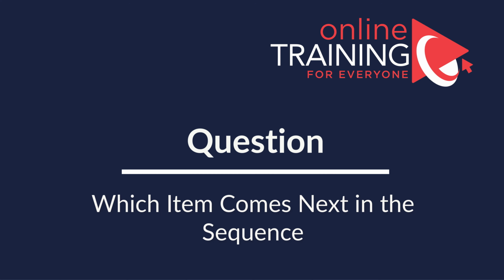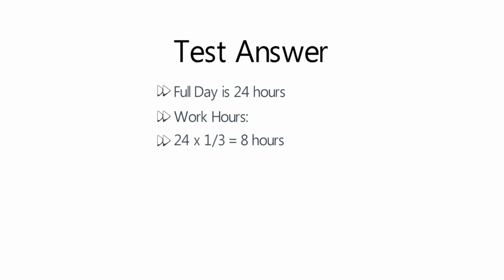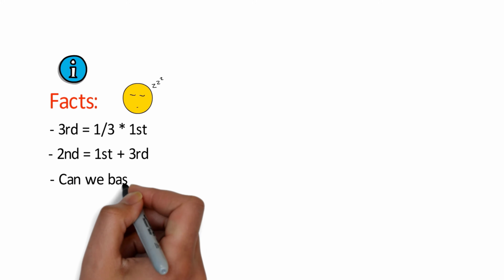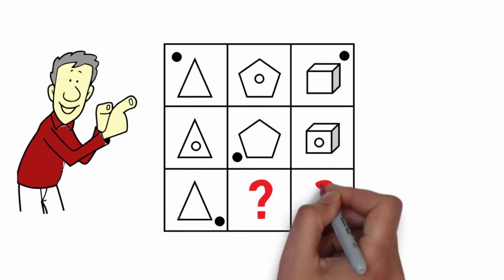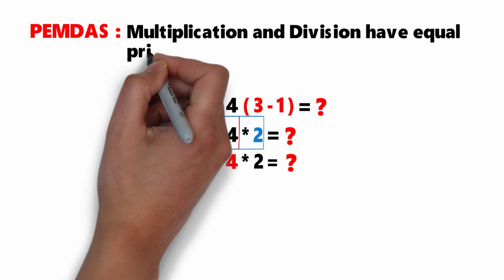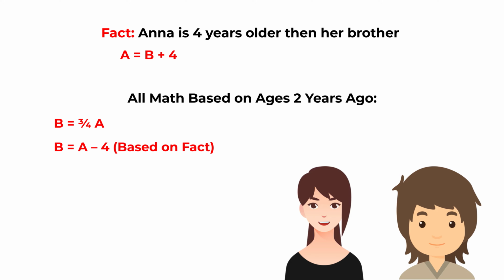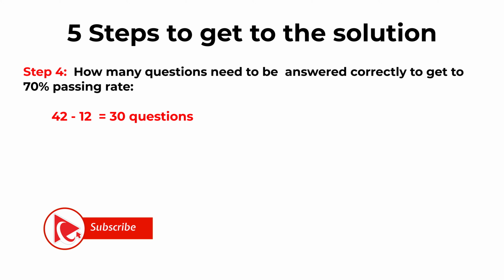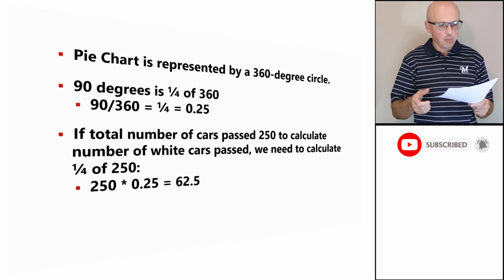How to Pass HUMAN RESOURCES EMPLOYMENT ASSESSMENT TEST - Questions and Answers with Solutions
Human resources employment assessment tests are designed to evaluate the skills, abilities, and job-related traits of job applicants. These tests can take various forms, including aptitude tests, personality assessments, cognitive ability tests, and situational judgment tests.

Aptitude tests are used to measure a candidate's ability to perform job-specific tasks, such as numerical reasoning, verbal reasoning, and critical thinking. Personality assessments evaluate a candidate's personality traits and behavioral tendencies, providing insights into how they might interact with colleagues, handle stress, and respond to workplace challenges.

Cognitive ability tests measure a candidate's general cognitive abilities, such as memory, reasoning, and problem-solving skills. Situational judgment tests assess a candidate's ability to make sound decisions in job-related scenarios.

Employment assessment tests are often used as part of the selection process to help employers make informed hiring decisions. However, it's important to note that these tests should be used in conjunction with other factors, such as a candidate's work experience, education, and references, to get a complete picture of their suitability for the role.